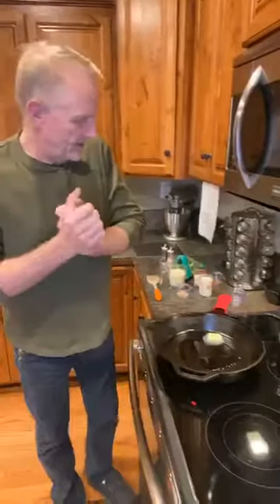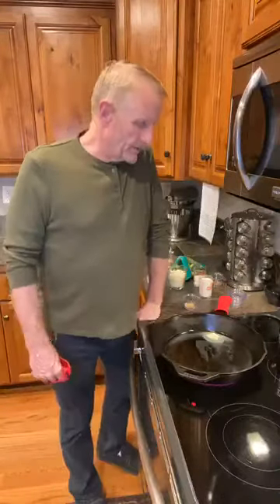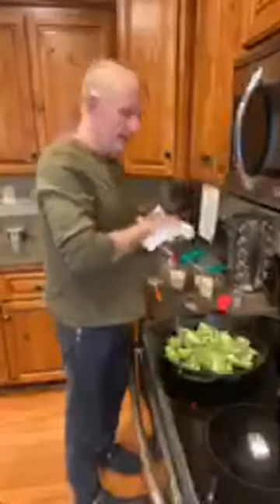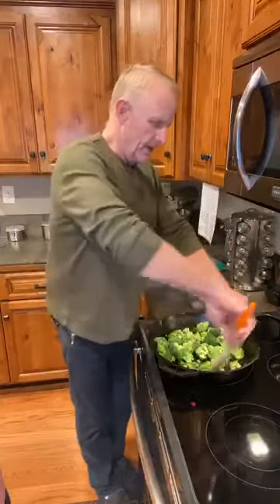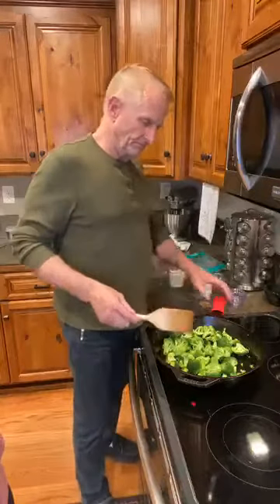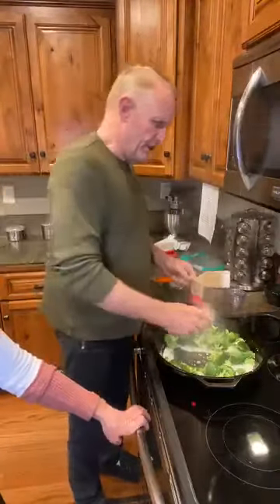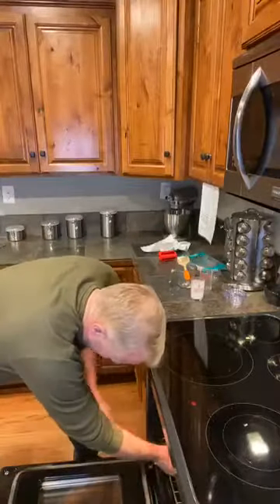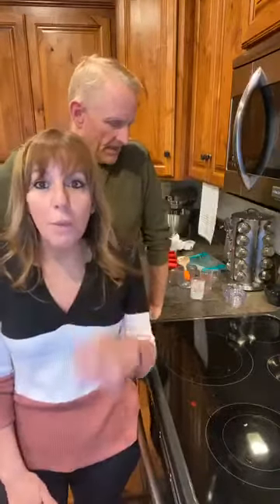How to make a Broccoli Bake!! 🥦 with team terry keto kitchen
How to cook with team terry keto kitchen today we prepare nutritious yet delicious broccoli bake using healthy ingredients. This is a quick and easy recipe to make broccoli bake at home. Some food flavors will be added to make the broccoli bake sweet.

Broccoli Bake!! 🥦

Ingredients -
* 1 tablespoon butter
* 1 tablespoon olive oil
* 1 large head broccoli, cut into florets
* 2 cloves garlic, minced
* 1/2 cup heavy whipping cream
* 1 cup shredded mozzarella
* 1/4 cup grated Parmesan cheese

Directions -
* Preheat oven to 375°. In a large ovenproof skillet (we use cast iron) over medium heat, melt butter with olive oil. Add broccoli and season with salt and pepper. Cook until bright green and crisp-tender about 5 minutes. Stir in garlic and cook until fragrant, about 1 minute.
* Pour heavy cream over broccoli then top with mozzarella, Parmesan, and red pepper flakes. Bake until cheese is bubbly and broccoli is tender about 10 minutes.
* Serve immediately. Enjoy!